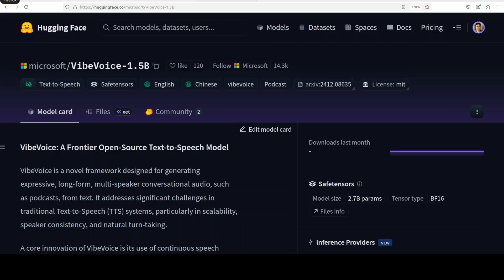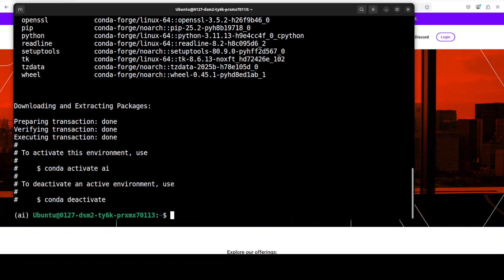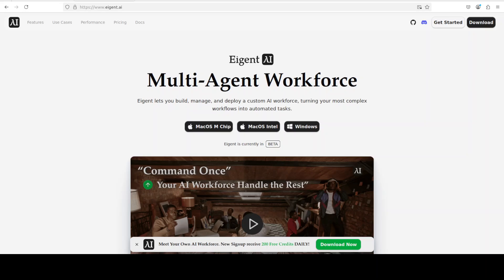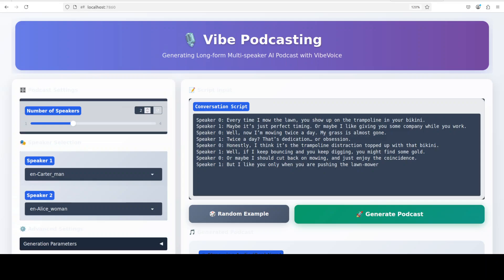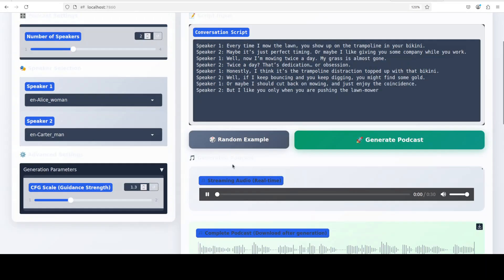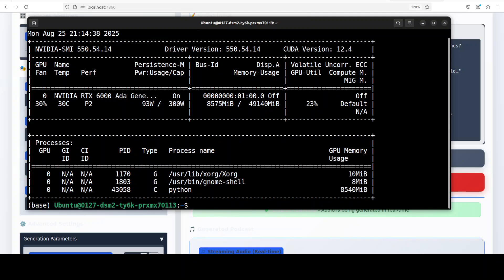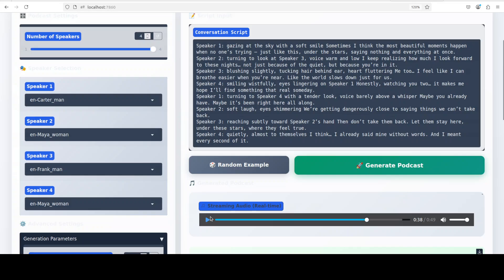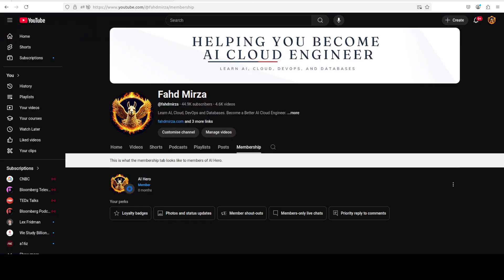Microsoft VibeVoice - Generate Multi-Speaker Long Podcast with AI Locally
This video locally installs Microsoft VibeVoice TTS model for generating expressive, long-form, multi-speaker conversational audio.